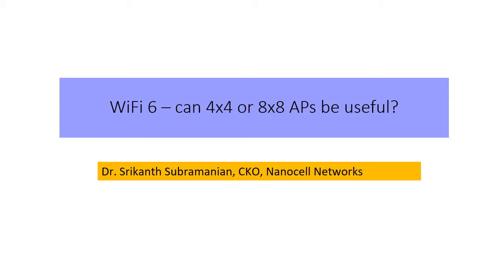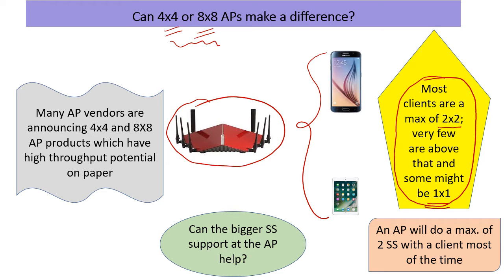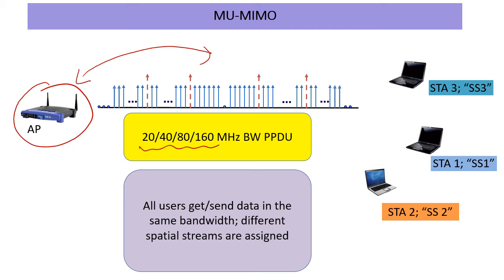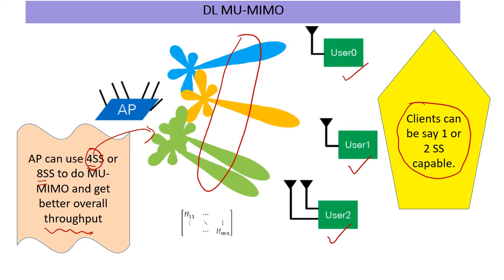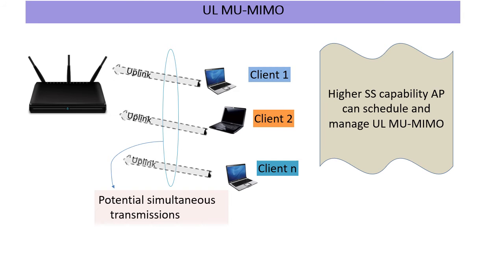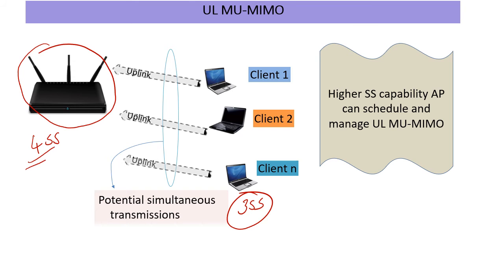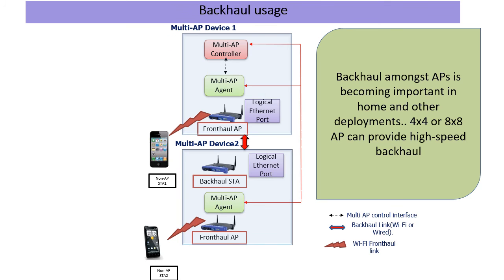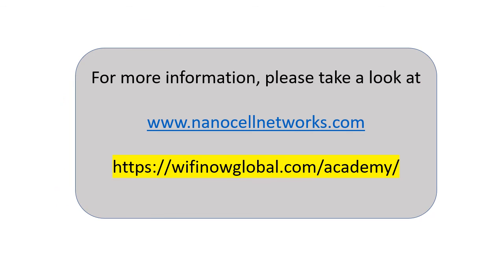802 11ax 4x4 8x8 AP video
we discuss whether these features in APs are useful in practice